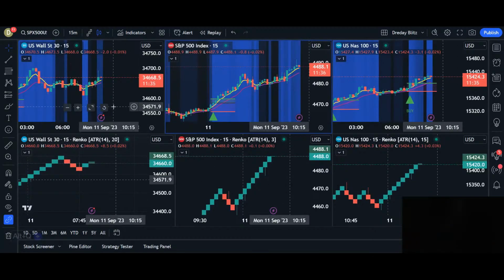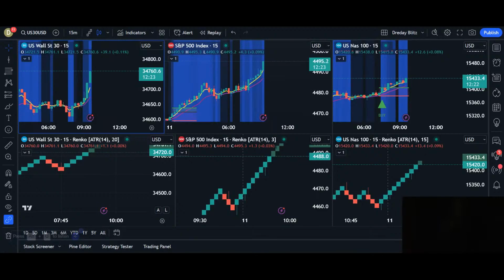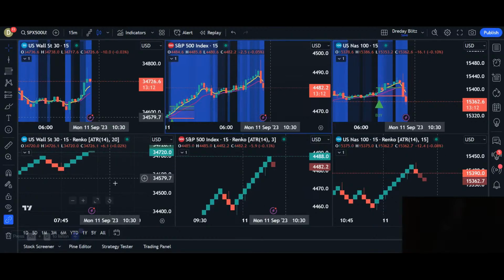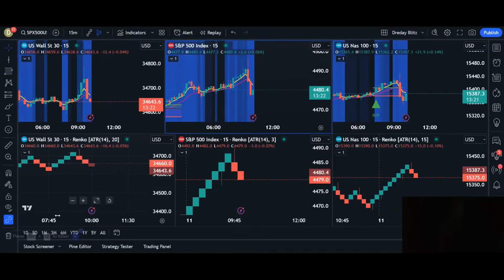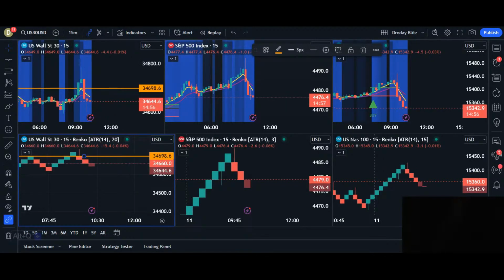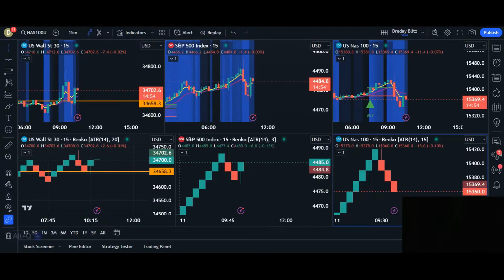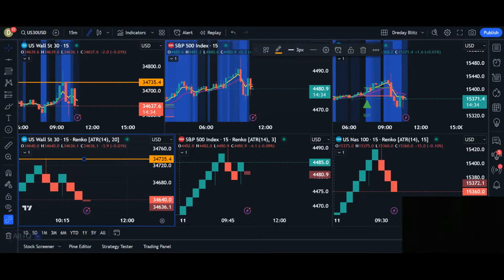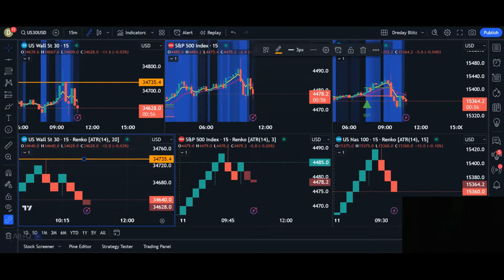Live Market Mastery: Strategies for US 30, S&P 500, and NAS 100 | 11/09/2023